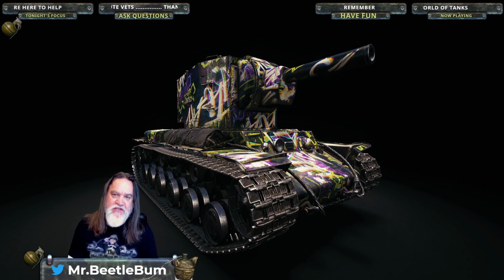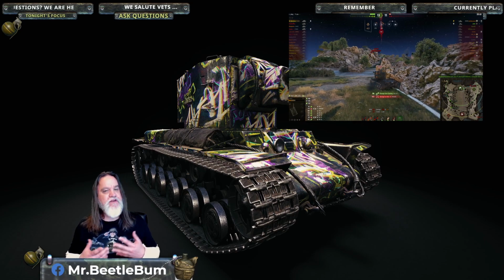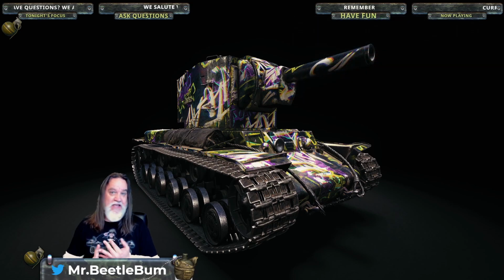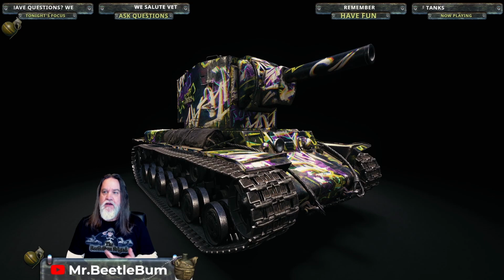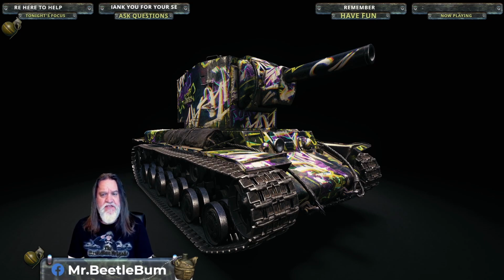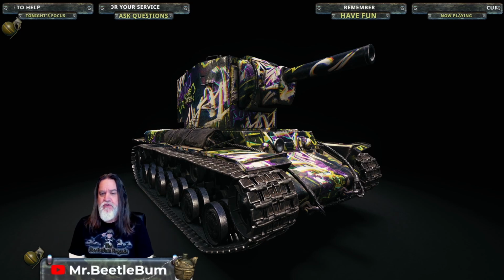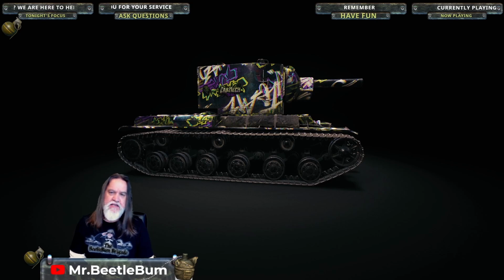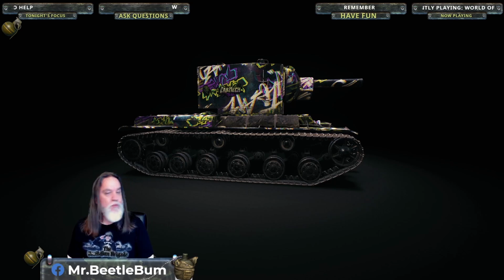WOT || Tank Review #6 KV2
One of the most feared tanks in the game, the king of derp, the Russian assassin, ladies and gentlemen, the KV2!